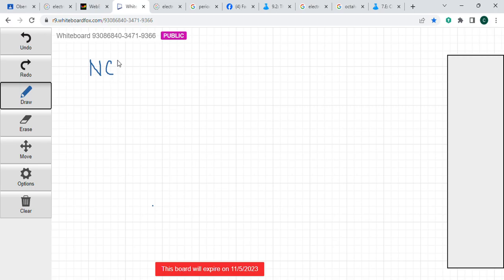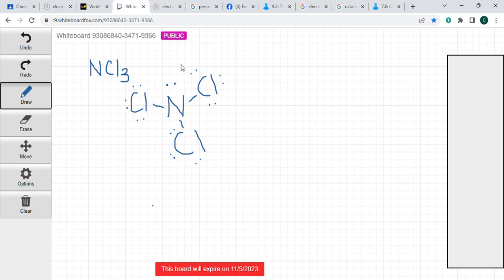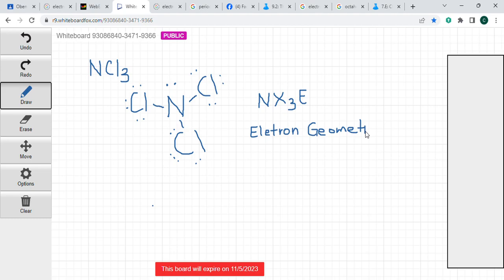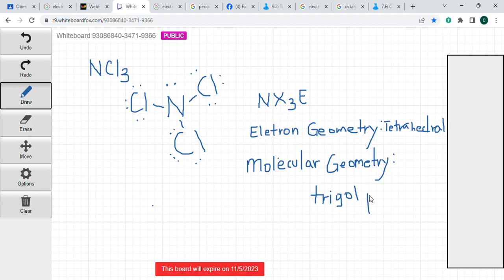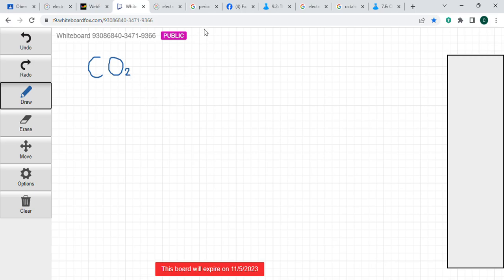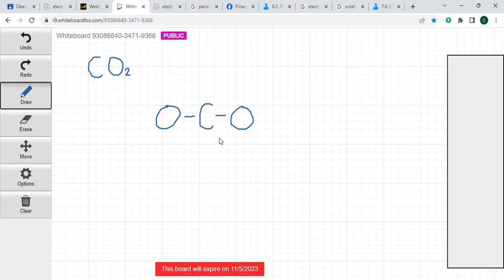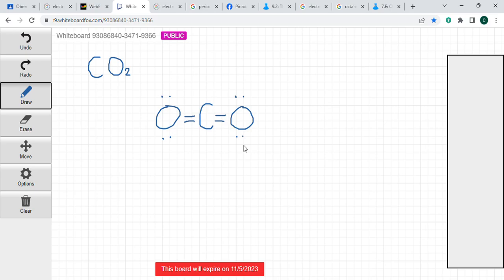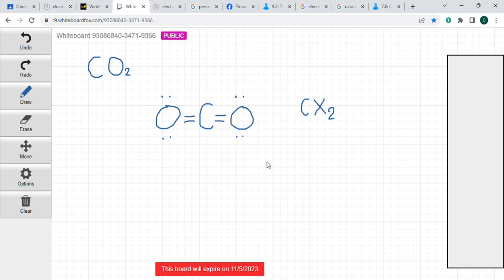How to Determine if a Molecule is Polar or Nonpolar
This video will teach you to determine if a molecule is polar or nonpolar